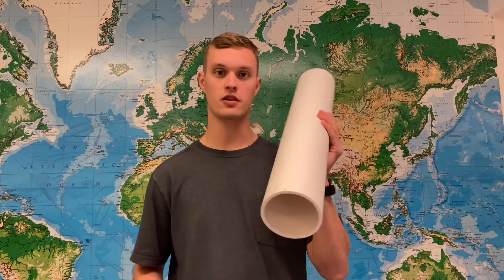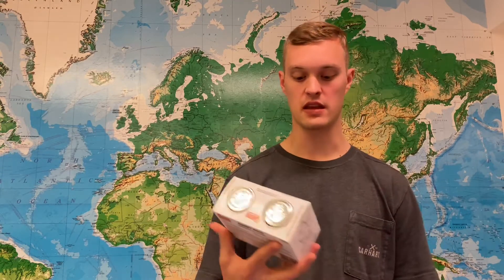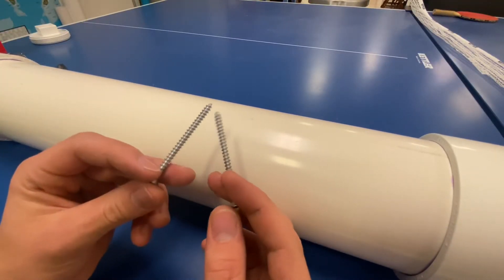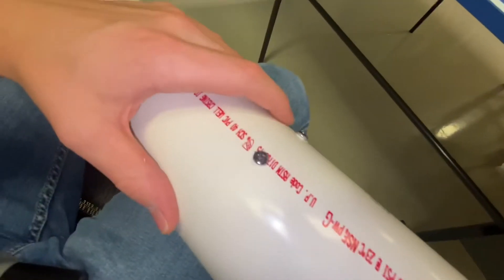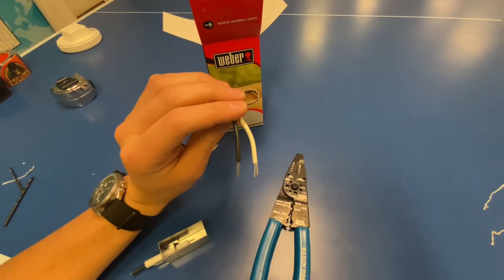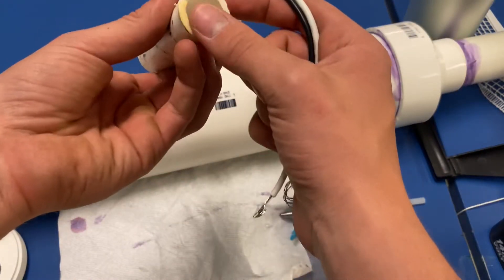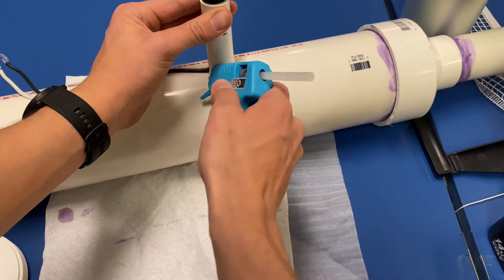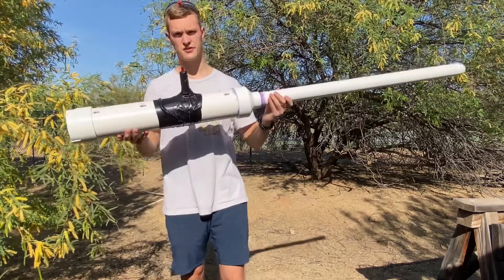How to Build a Potato Gun DIY (Material In Description)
Igniter Kit
4” PVC pipe – 2 feet
2” PVC pipe – 4 feet
4” PVC threaded coupler
4” PVC cleanout cap
4” to 2” PVC adapter
PVC primer / cement

How to build a spud gun step by step at home.